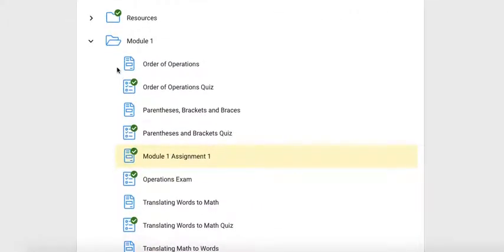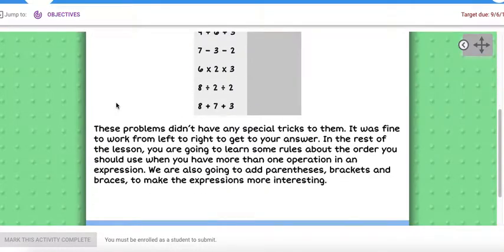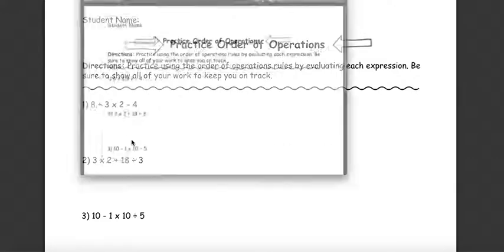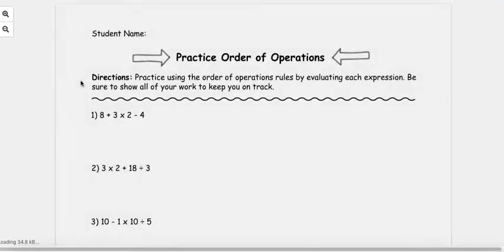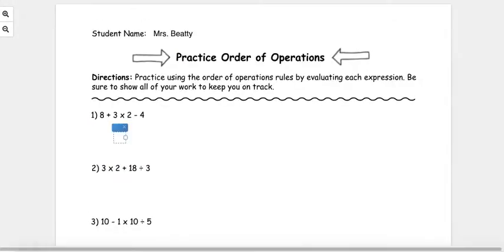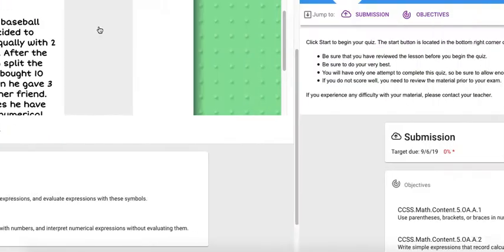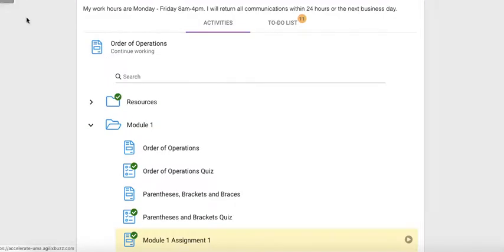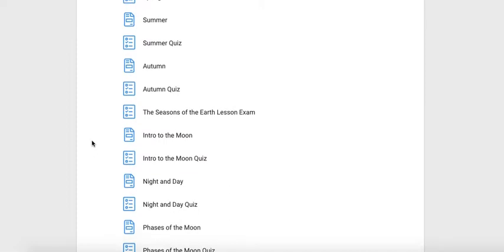How to Assignments